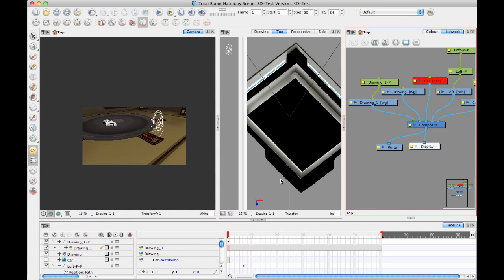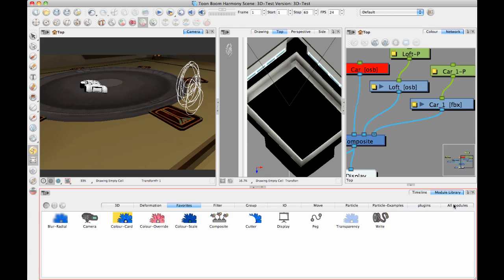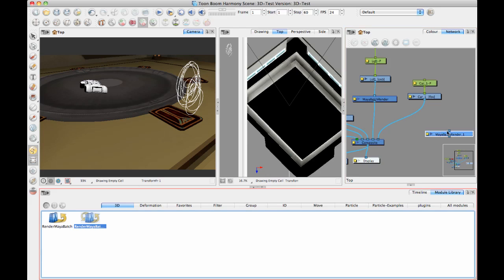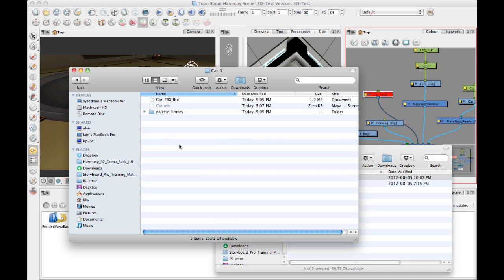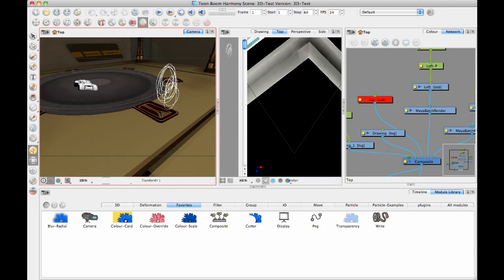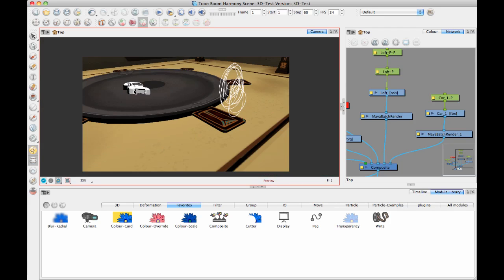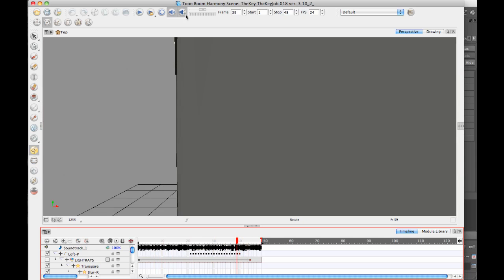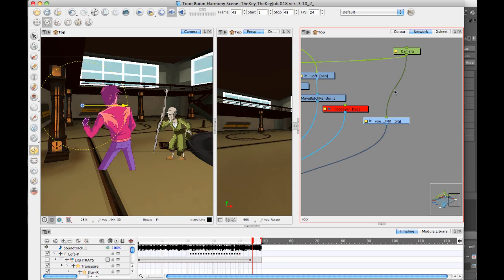Rendering 3D Scenes in Toon Boom Pro Software